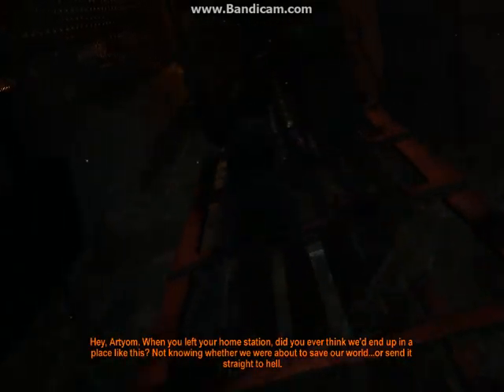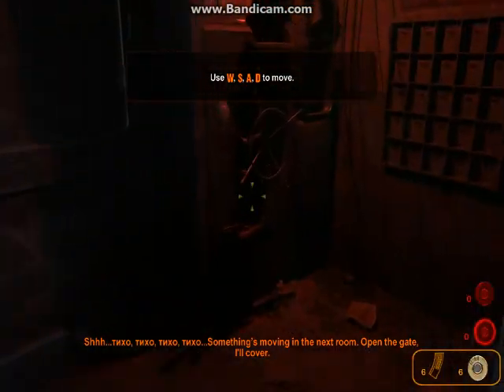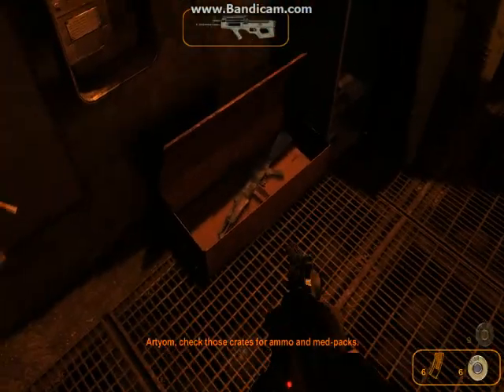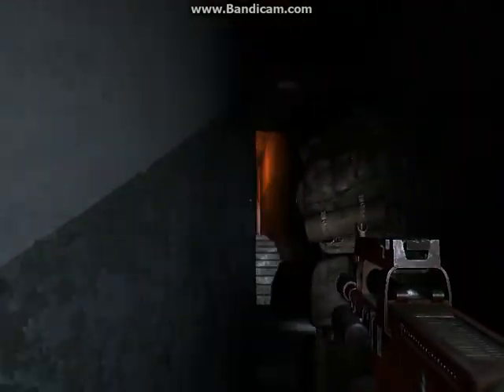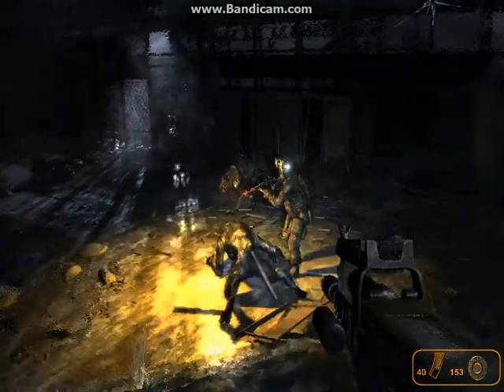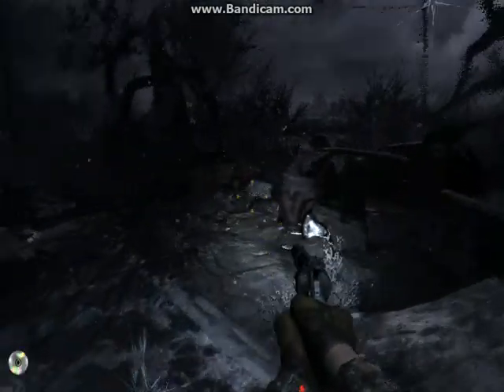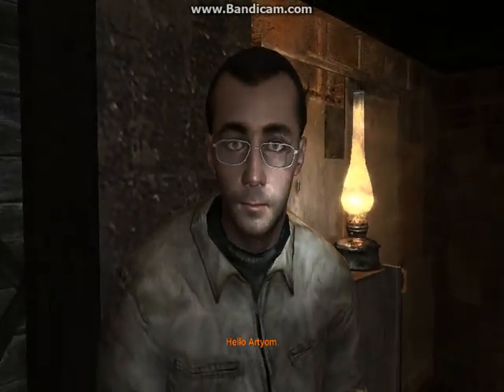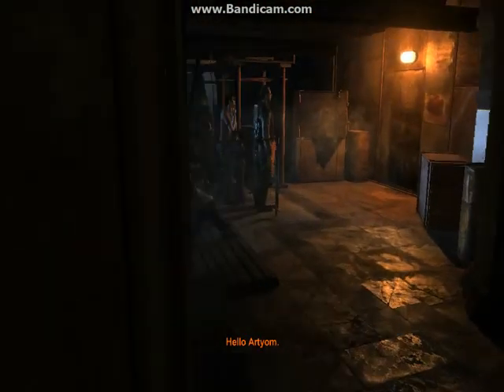lets play metro 20333 part 1